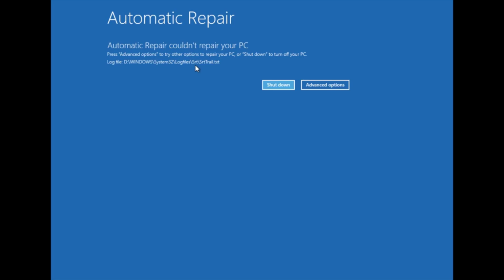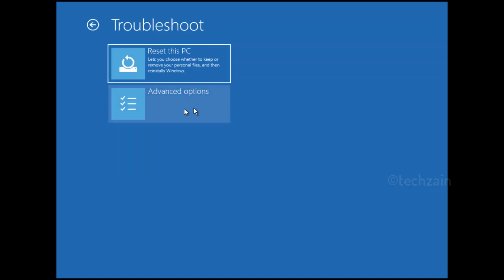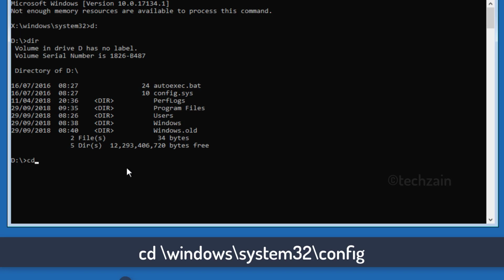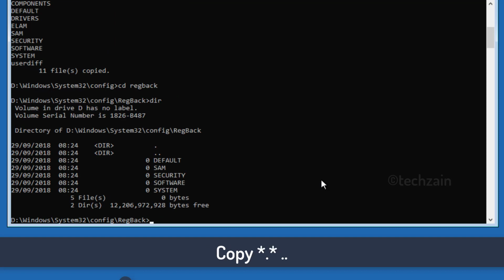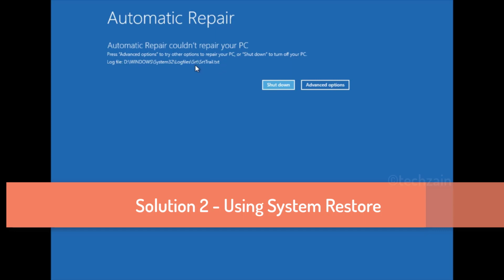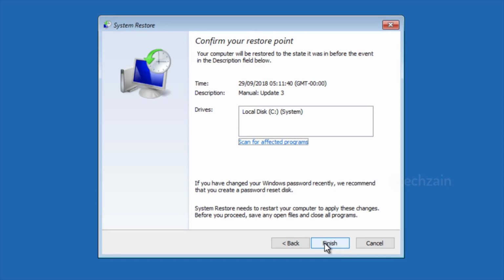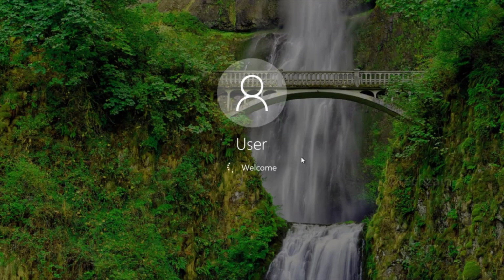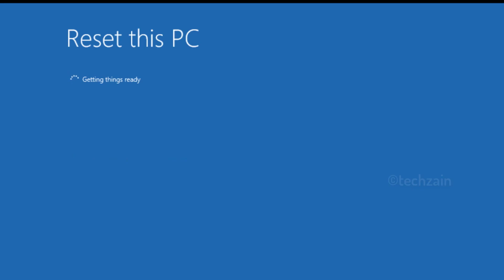How to Fix 'Automatic Repair Couldn't Repair Your PC' Problem? [Windows 10 Tutorial]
How to fix Automatic Repair Couldn't Repair Your PC on Windows 10 (All working solution)

windows 10 automatic repair loop 2019
preparing automatic repair loop windows 10
windows 10 preparing automatic repair black screen
windows 10 automatic repair black screen
preparing automatic repair windows 8
windows 10 preparing automatic repair/ black screen with cursor
windows preparing automatic repair boot loop of death
automatic repair problem is not working in windows 10